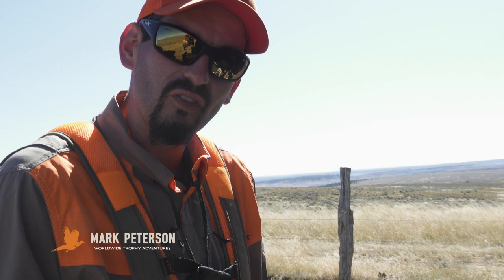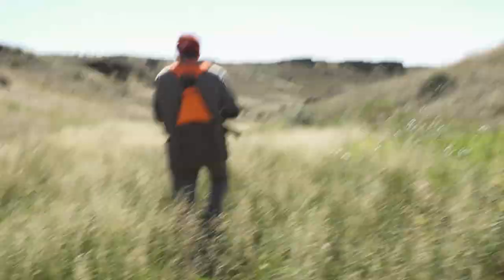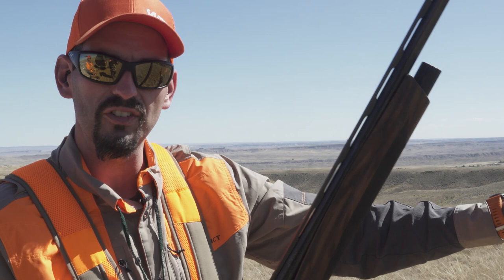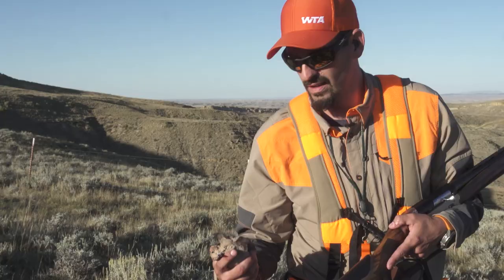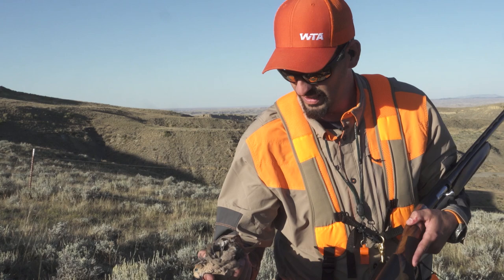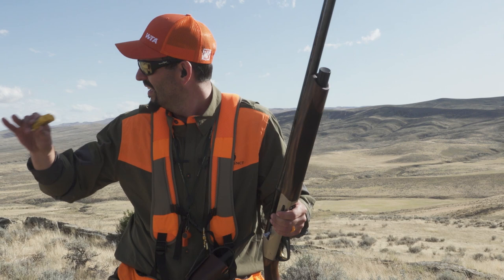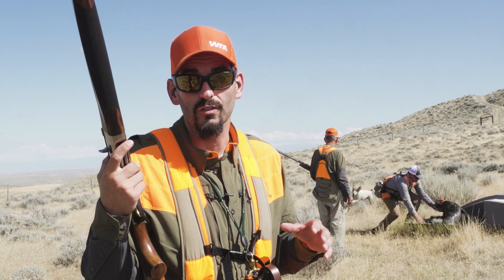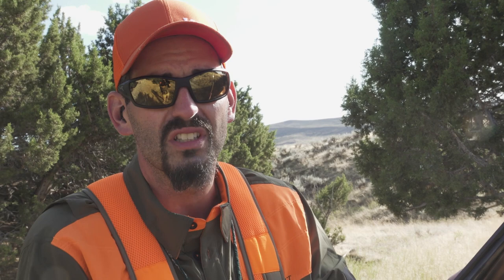Hungarian Partridge, Wyoming - Day 3: The Journey Within - A Bird Hunter's Diary | Mark V Peterson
In Part 3, Day 3, Mark Peterson wraps up his time in Wyoming upland hunting with an epic partridge hunt.  Does he run into some chukars along the way?  Take a look inside this episode to find out!

Follow along on Mark’s quest to complete the Upland Slam as he documents his adventure on video and brings you The Journey Within, a bi-weekly series only available on YouTube.

To read Mark’s blog where he tells his first-hand account of this Wyoming bird hunt.